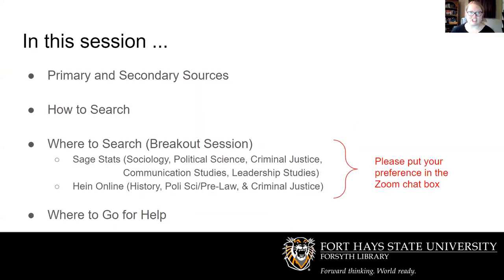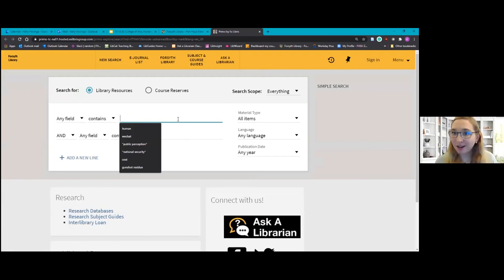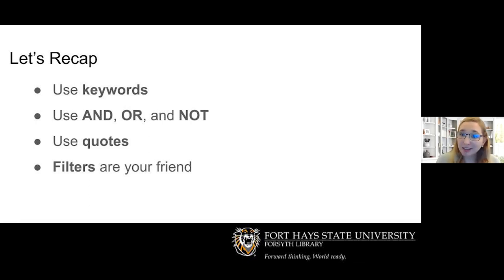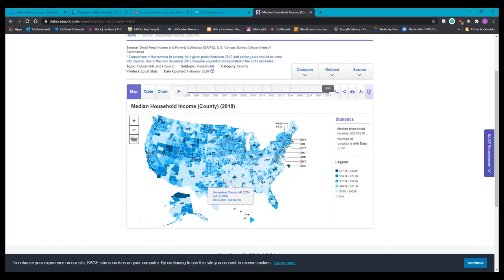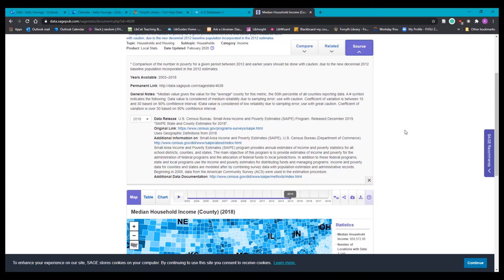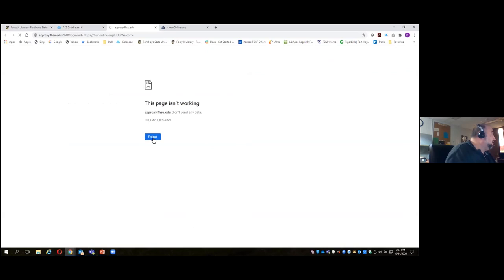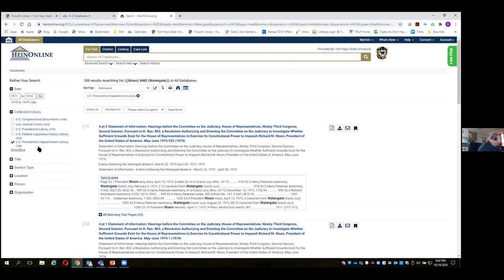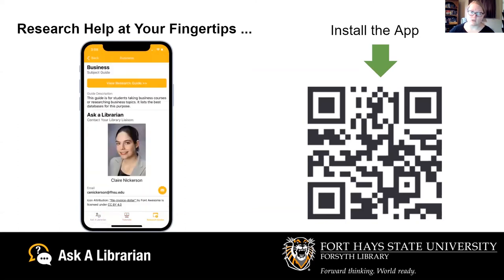Time Saving Research Tips for the College of Arts, Humanities & Social Sciences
Working on an assignment that requires you to find scholarly sources? Forsyth Library's research databases allow you to search directly in a subject-specific or resource-specific database for more targeted searching, saving you time and effort!

In this video, you will meet your liaison librarian and receive key tips for researching within your subject area, database recommendations, tutorials for library research, and additional online resources.

This session is specifically for the following subject areas or coursework related to: art and design, communication, criminal justice, English, history, leadership, modern languages, music and theatre, philosophy, political science, and sociology.